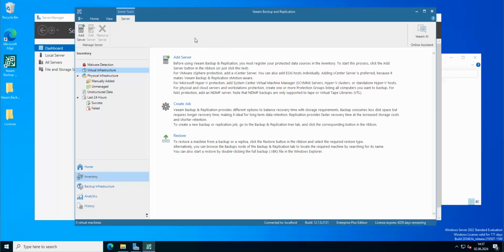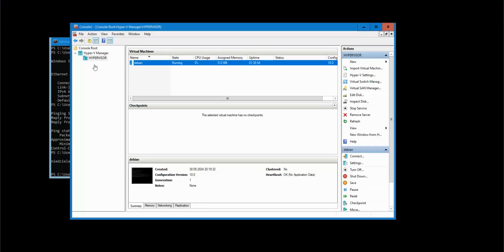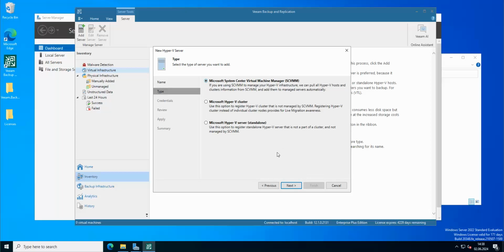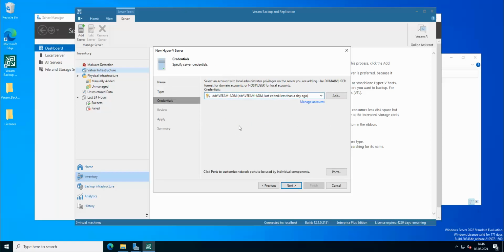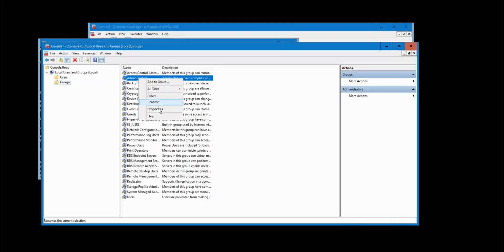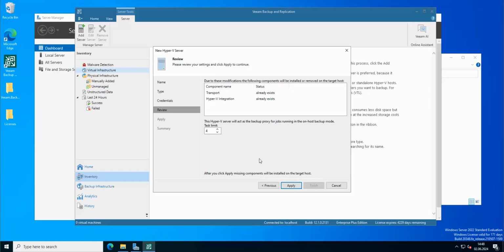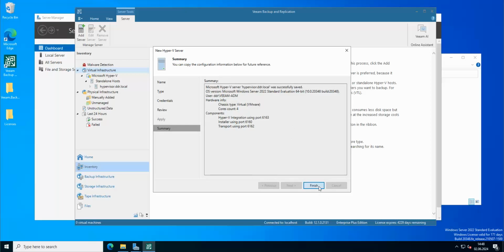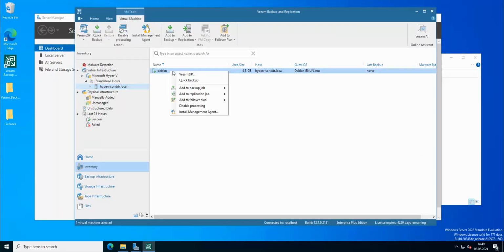Veeam 12 Tips & Tricks - How to add Hyper-V server to Veeam